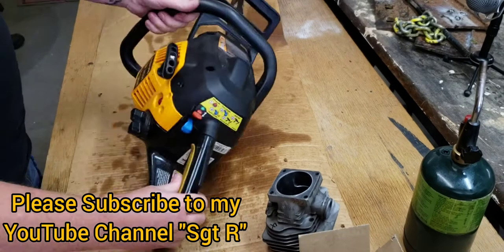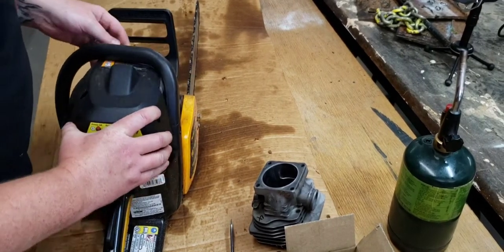Poulan Pro 42cc stops running when hot / Stalls - RBSaws #1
Main issues with these Poulans; I address all possible issues. Card Adjustment info in video.

Walt Disney "Paul Bunyan"
Frank Sinatra "Thats Life"

Rasmussen-Bates Saws

Production by
Rasmussen-Bates Saws